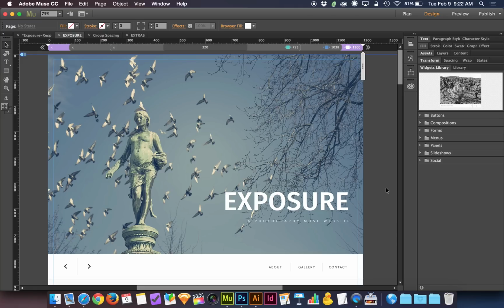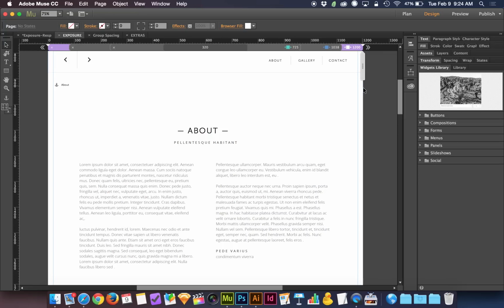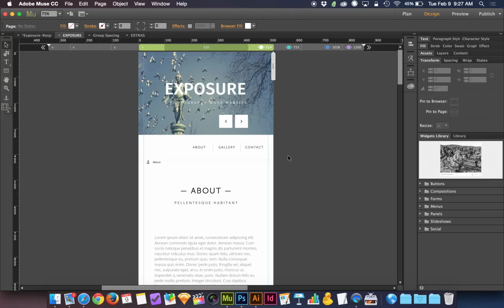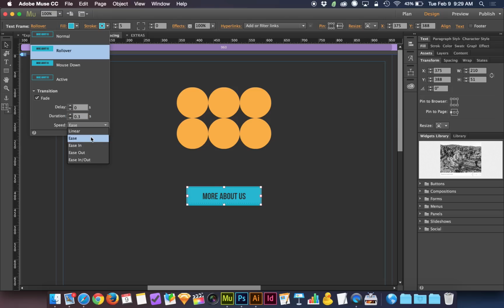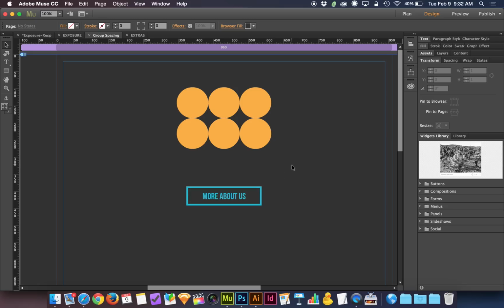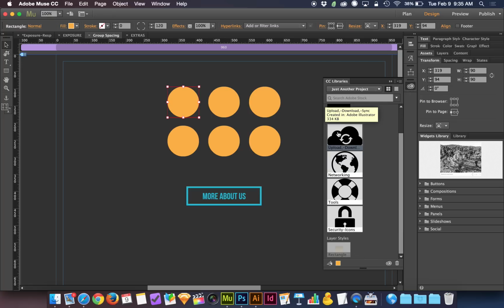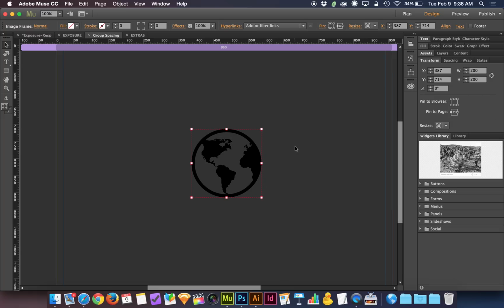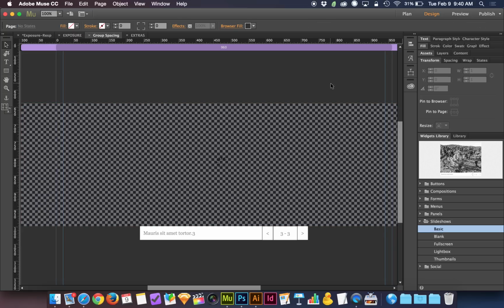Adobe Muse CC 2016 Update | Top 5 New Features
Feb 9, 2016 - Today Adobe brought us the massive update to Adobe Muse that we have all been waiting for; Responsive Design. In this video we take a look at what this responsive stuff is all about along with checking out new rollover animations, CC Libraries, and new things that we can do with SVGs...